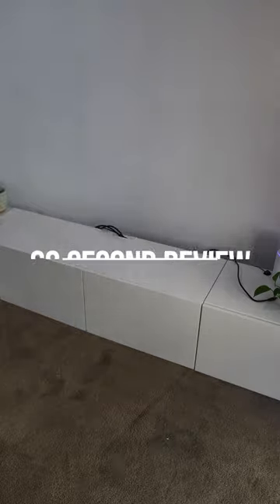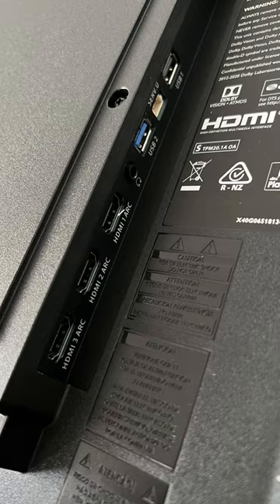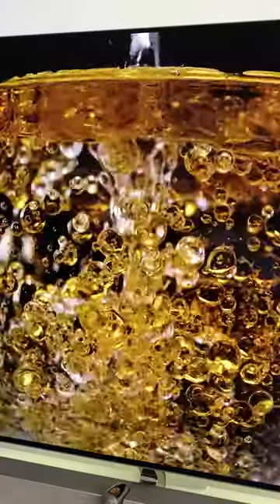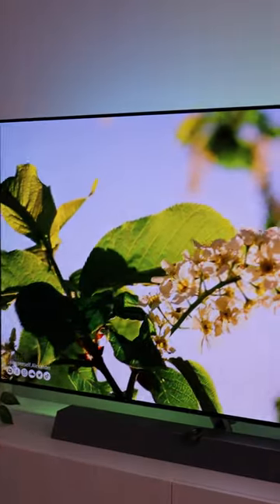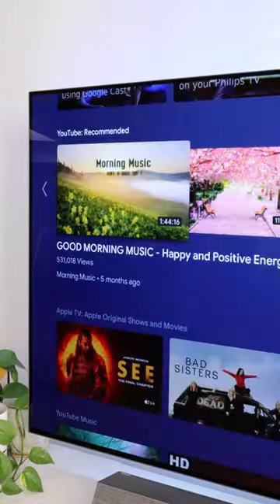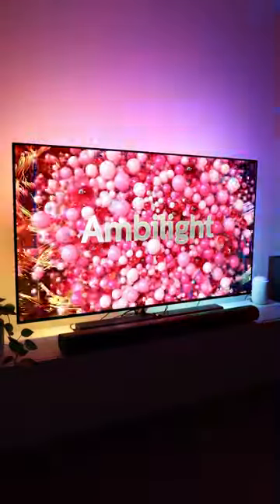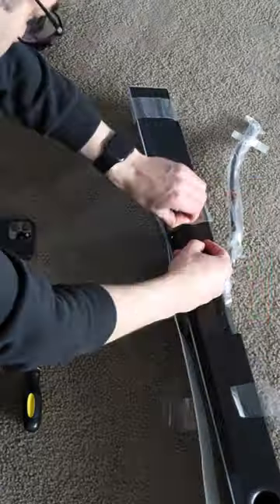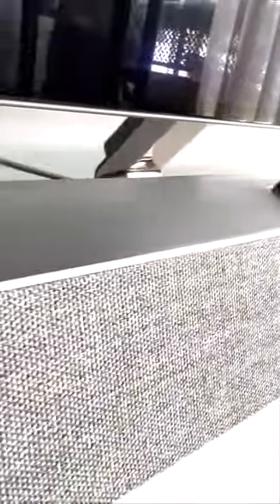Philips OLED935 65" TV review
Philips' OLED935 65" TV

For $4999 Australian you get
- A 65" 120Hz 4K OLED display
- 4 HDMI inputs with ARC (not eARC)
- And a Bowers & Wilkins 3.2.1 Dolby Atmos soundbar

Picture quality is incredible, it's an OLED after all, but do yourself a favour and change the picture style to "Movie". That'll get you a near perfect calibration in 1 click.

The OLED panel is the same as LG's 2021 C1 range but it's powered by Philips' new P5 AI+ image processor and runs AndroidTV, my preferred TV OS.

Its standout feature is Philips' Ambilight system. LEDs on the back syncronize their colour with the screen's image to create a more "immersive" experience. Personally, I found it more distracting than immersive and disabled it after the novelty wore off.

Lastly the Bowers & Wilkins soundbar is better than fine, but certainly no home theatre and lacks bass like pretty much every soundbar ever made.

The 935 is a great solution for someone wanting an all in one package. Compatible with any service courtesy of AndroidTV, you can also put it anywhere because both a stand and wall mount are included for free.

3.5 stars.

CREDITS & EQUIPMENT:
Camera: Canon M50
Mic: Rode SmartLav+
Lights: Neewer USB LED light kit